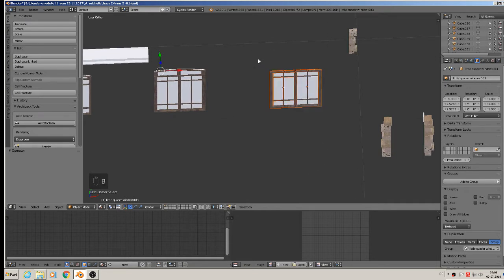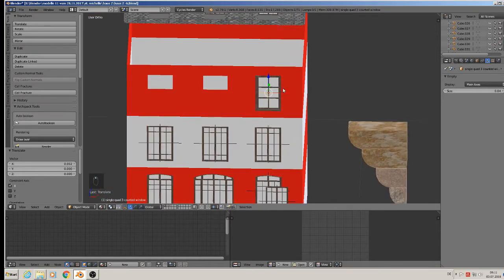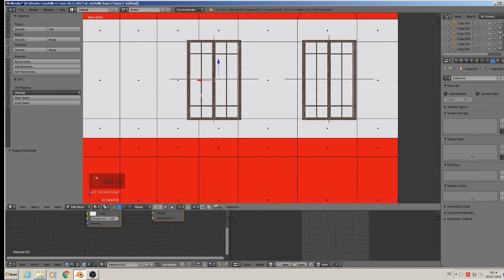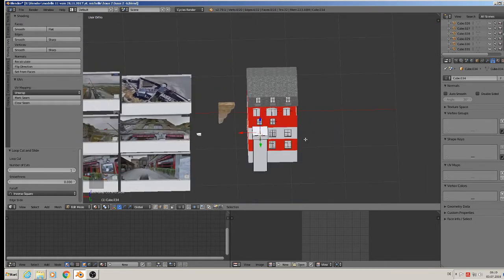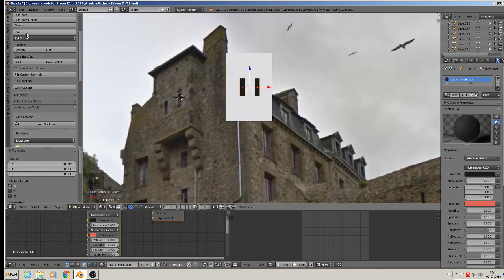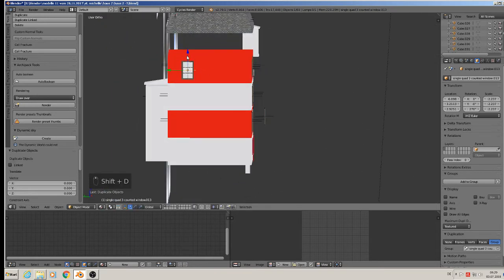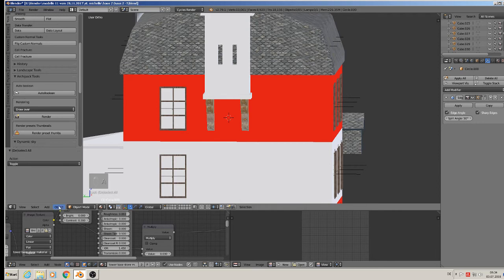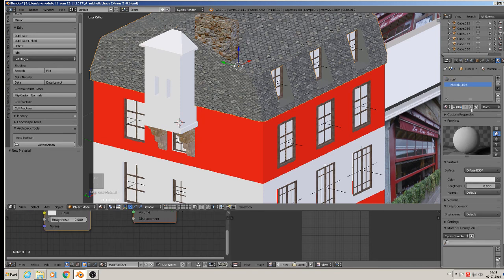Blender 3D Mega Tutorial St.Michel House 3 Part 4 extrude scale